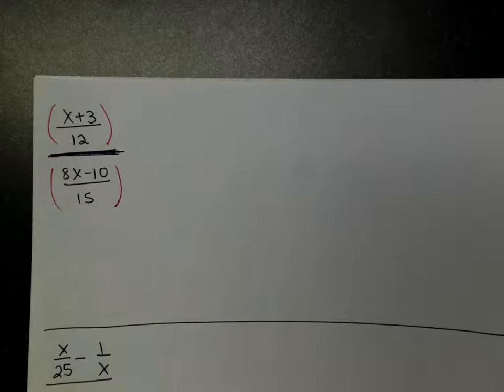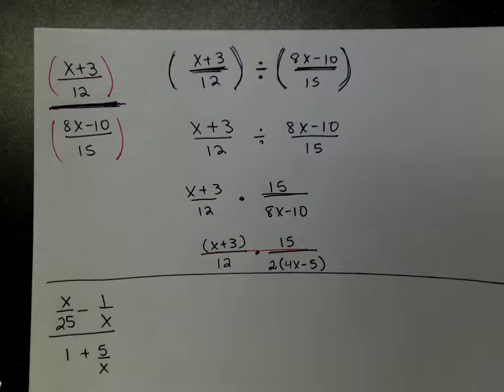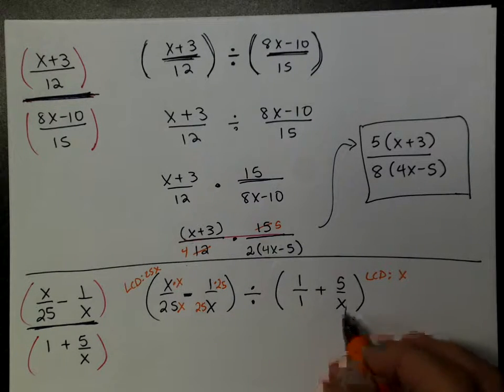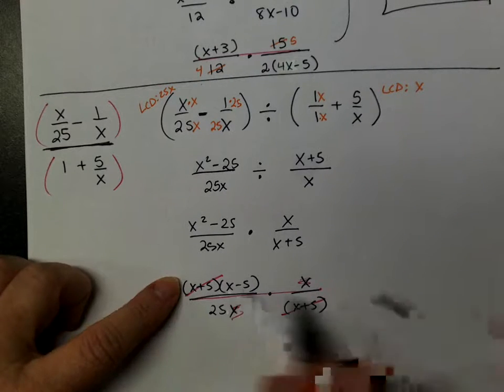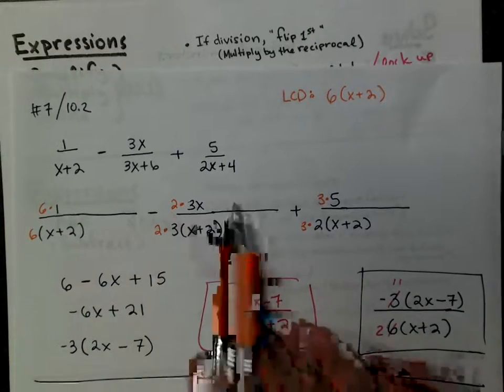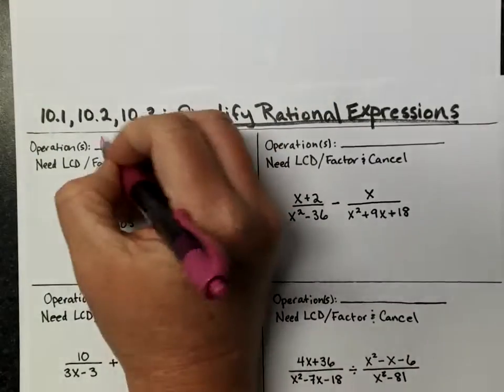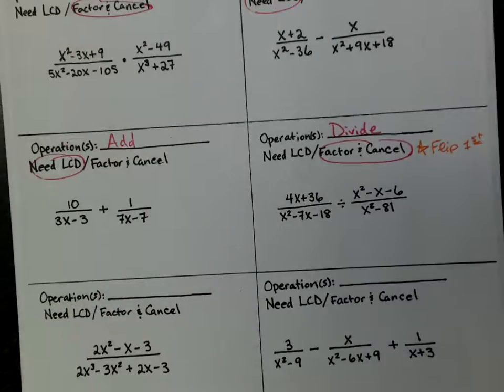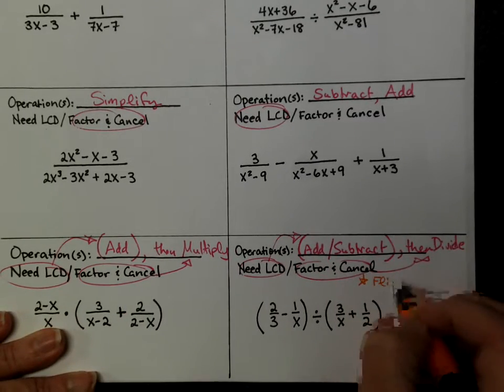MATH0310 Sec 10.5-10.6 - Part 1